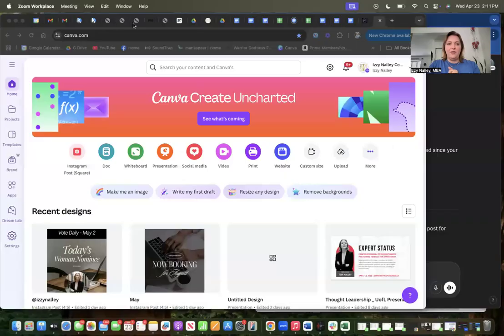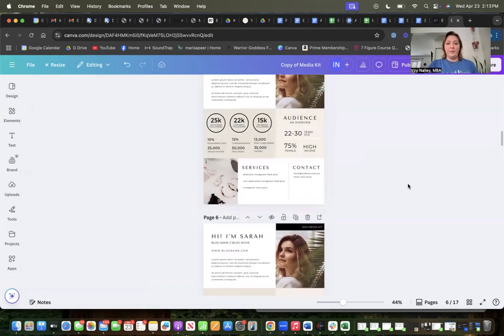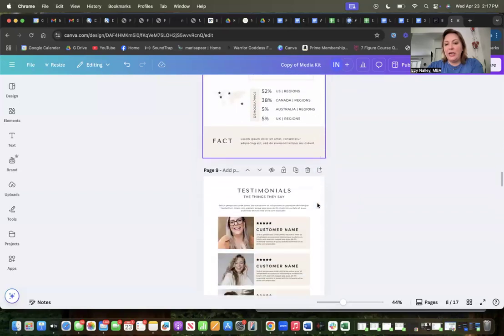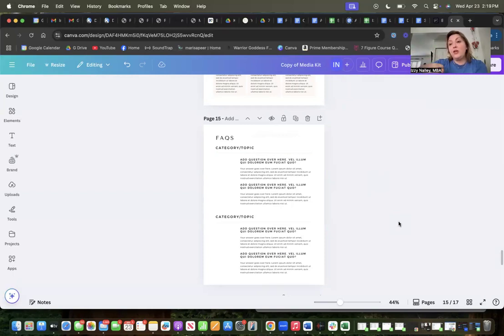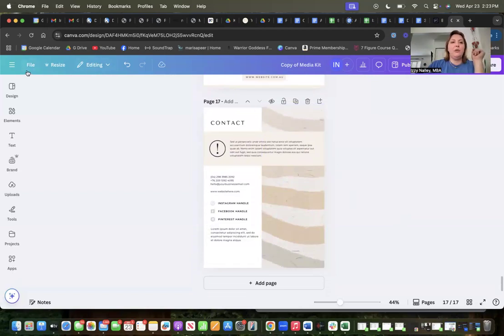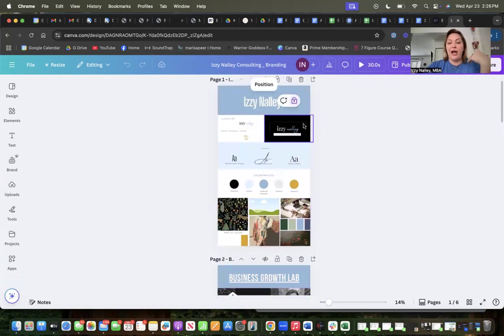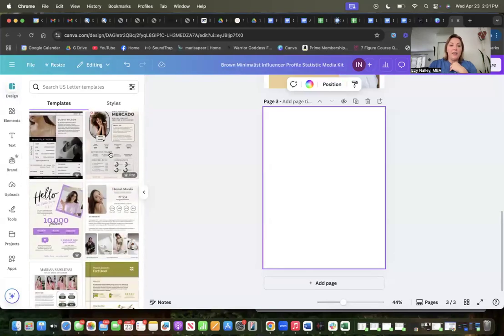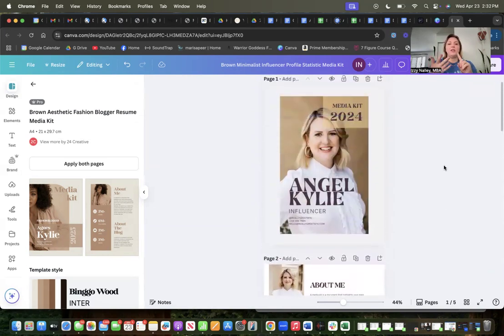Create Your Media Kit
Overview and Canva Tutorial on How to Create Your Media Kit

Business Growth Lab